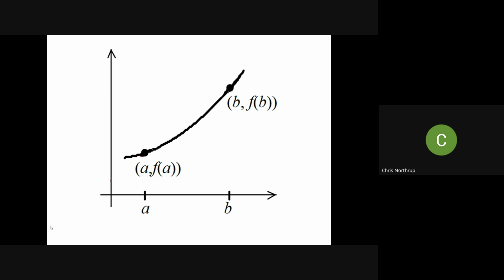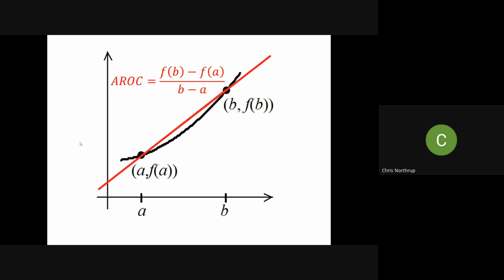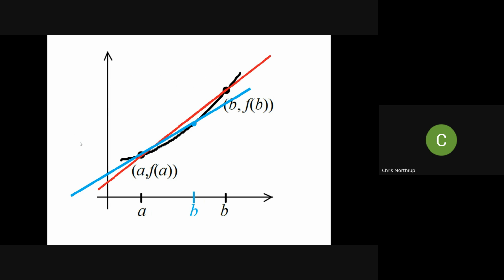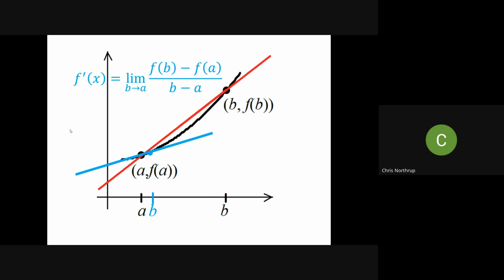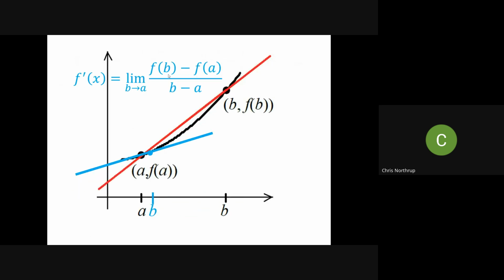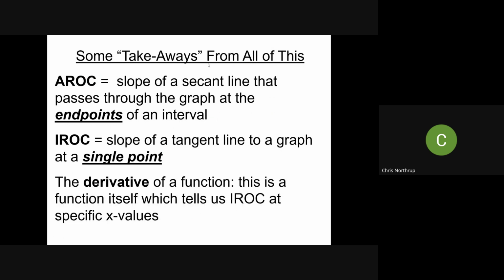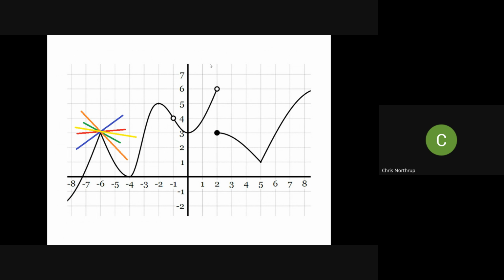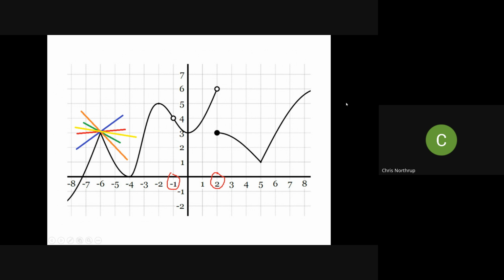The Definition of the Derivative